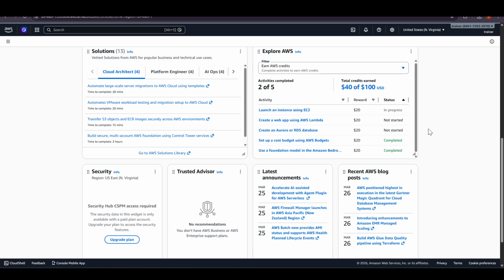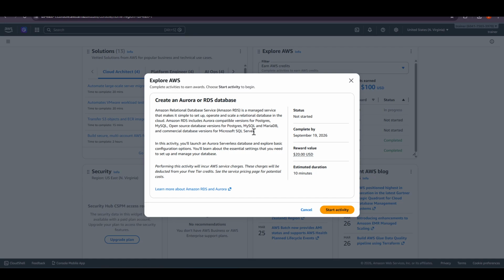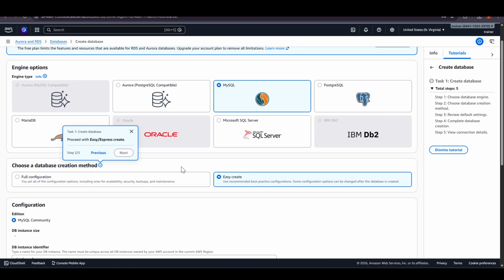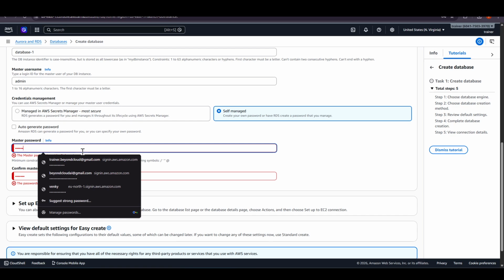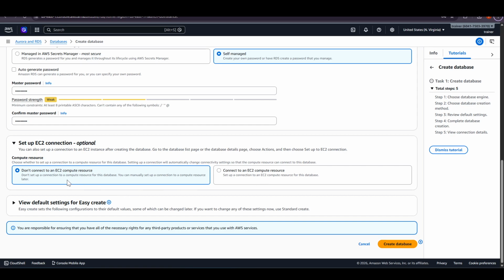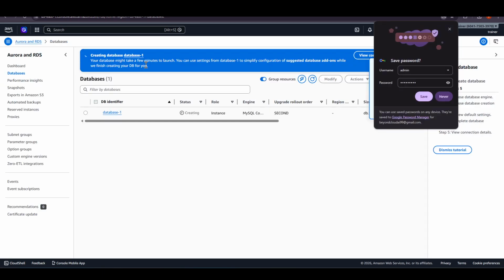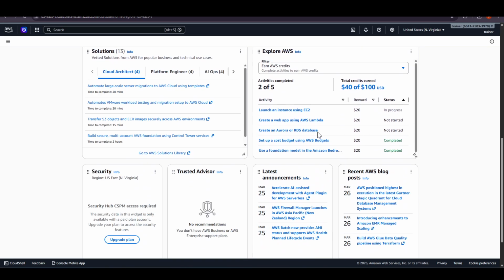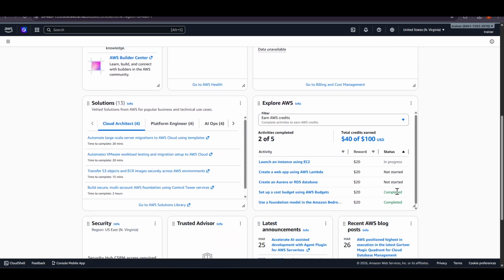AWS $200 in credits - Activity 4 For 20$